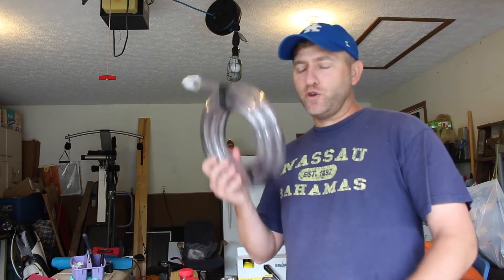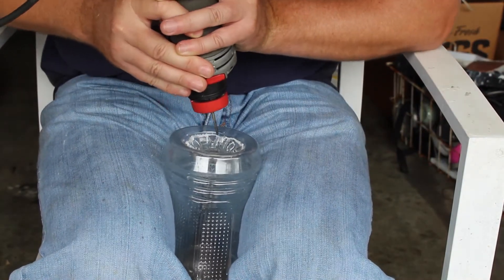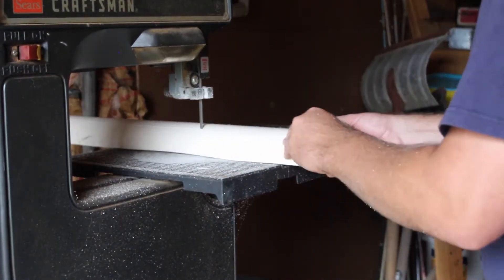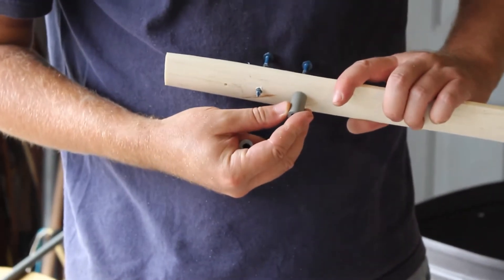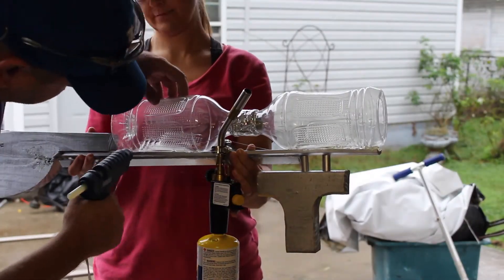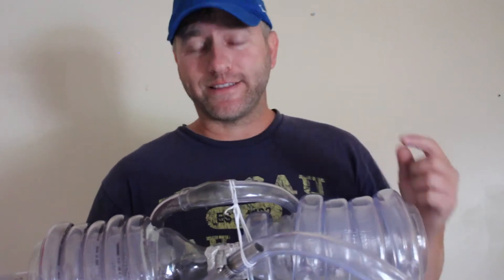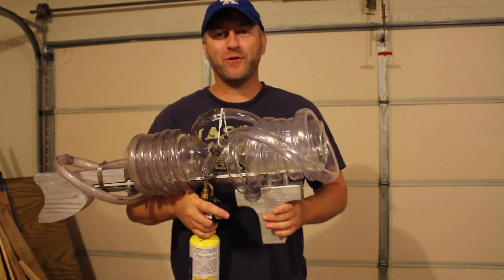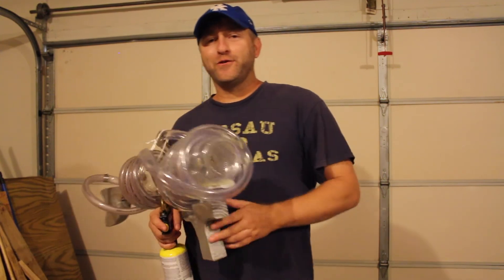How to make a Plasma Gun (Homemade Plasma Gun)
How to make a Plasma Gun
DIY Plasma gun

Very simple and easy way to create homemade plasma gun. Plasma gun at home. Please be careful!

HOSE (1 10 ft long piece)
Id: 3/4, OD: 1"'', wall thickness: 1/8''

Id: 5/8", OD: 13/16", wall thickness: 3/32 inch

Bernzomatic Trigger start torch